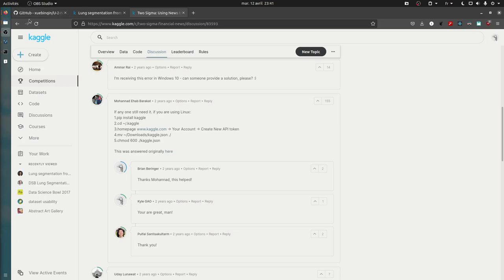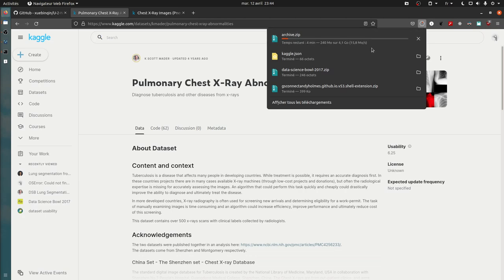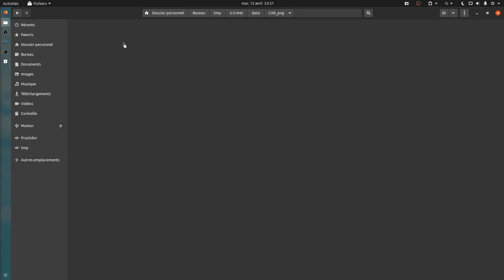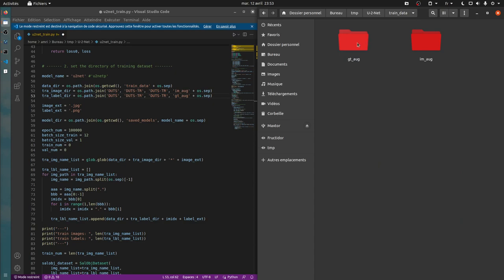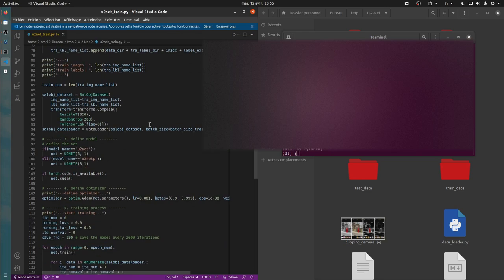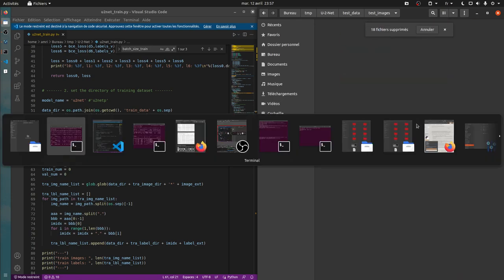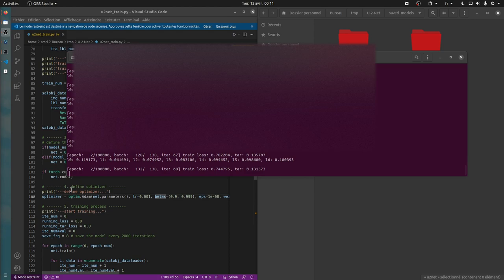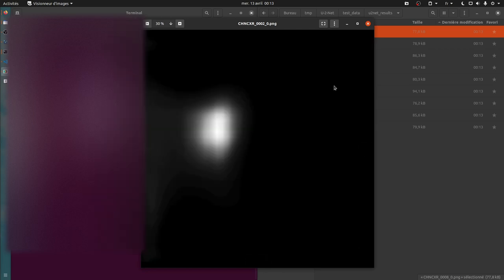Retrain u-2-net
In this tutorial I do a walkthrough of how to retrain U-2-net :
Thanks to the authors for sharing their work and giving such a permissive licence.

Sorry for having a lot of blur, there was personnal data being shown.
Here are the commands I used :
conda env list
conda activate bacasable
python u2net_train.py
python u2net_test.py

Then read read through the output.